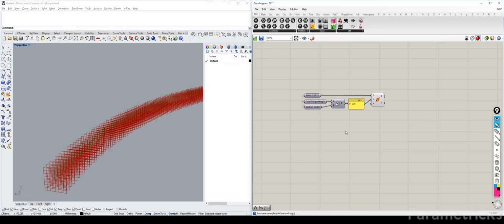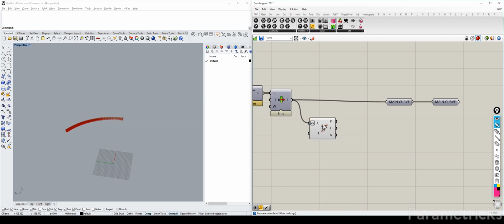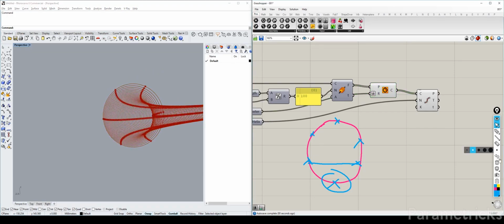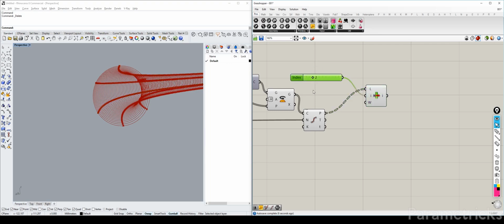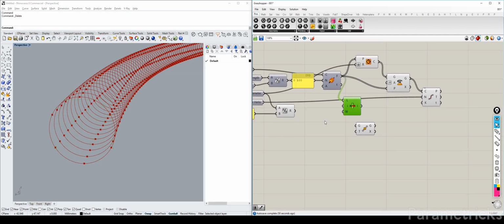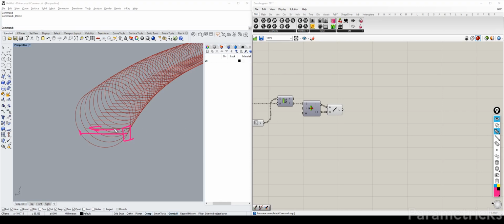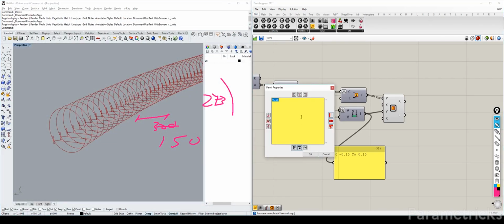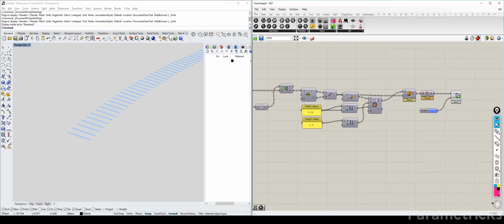Making the Helix Bridge with Grasshopper, part 02/15 (Grasshopper Tutorial)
In this tutorial I will show you how to create the Singapore Helix Bridge using Grasshopper. During the tutorial series, I will explain the methods we will be using along with other challenges we will come across. The goal is to use logic combined with grasshopper components to build up a parametric model that can adapt to our initial input.

Part 02:
In this part, we will continue to build the foundation for our bridge. We will create our I-Beams using some logical thinking and deploying this to our grasshopper script. With the goal that the I-Beams geometries will always be generated where we expect them to be.